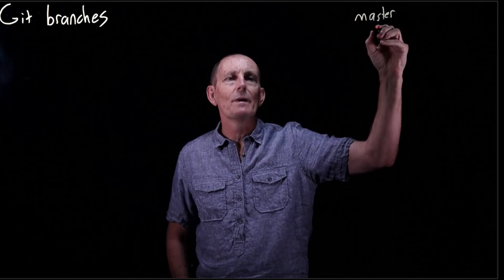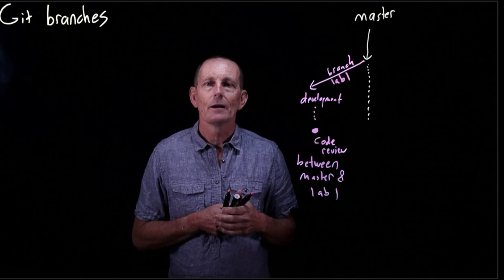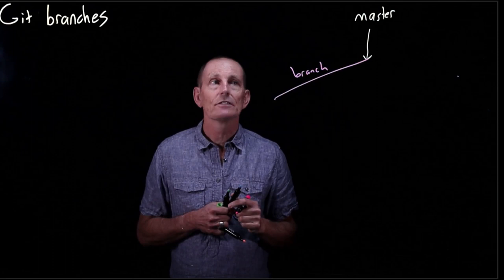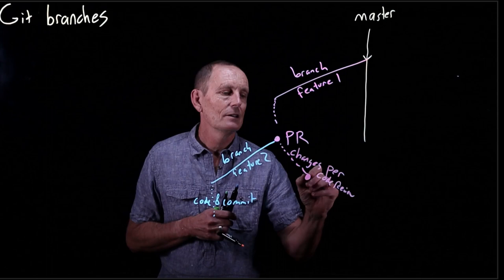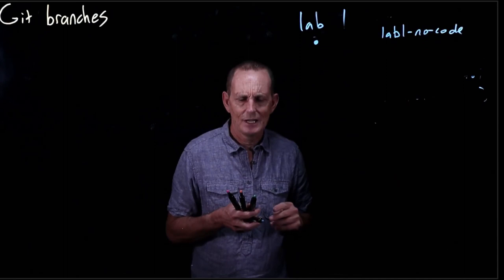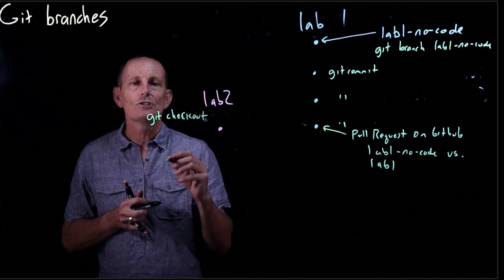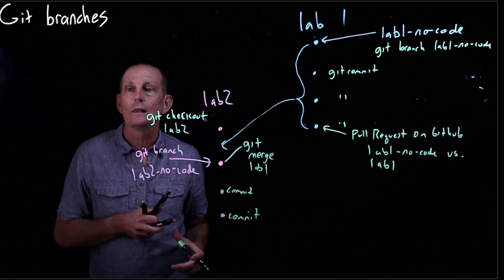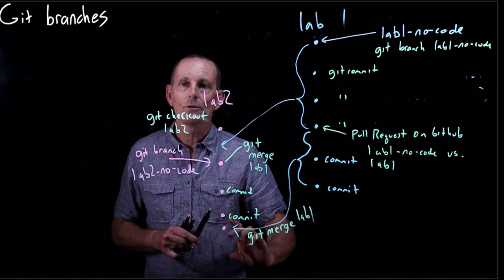CS 134 OS—Tutorials: Git branching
Tutorials for Harvey Mudd College Operating Systems class